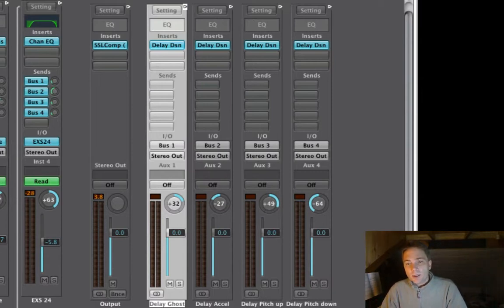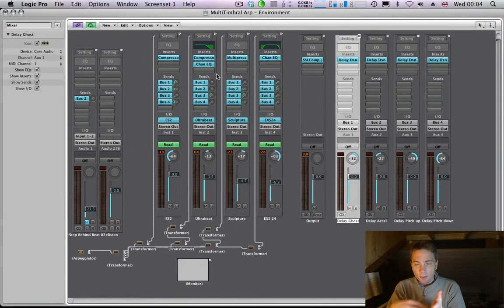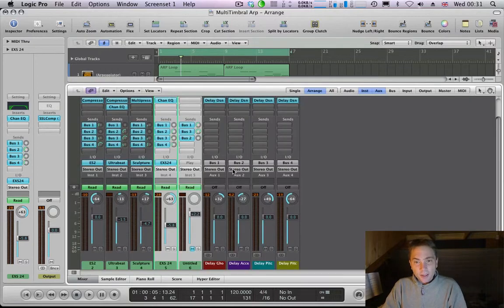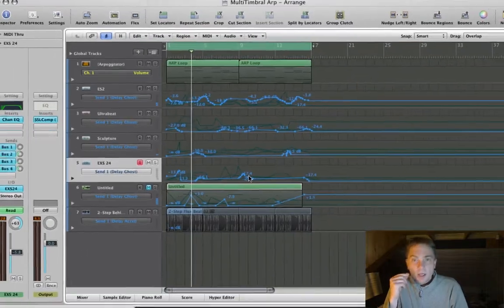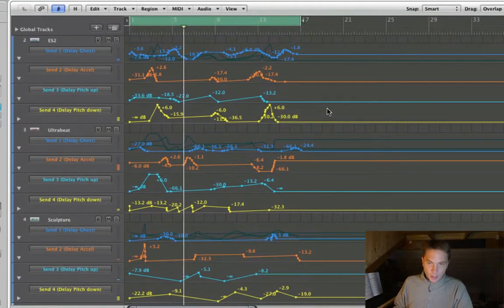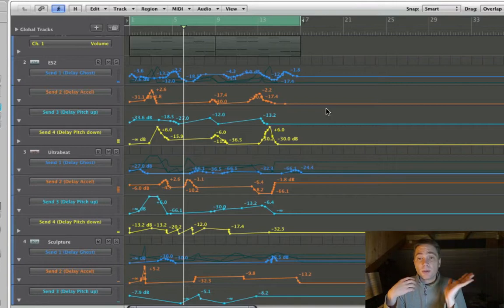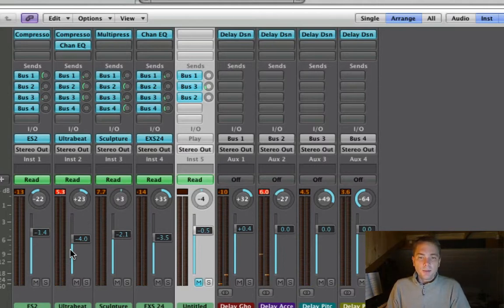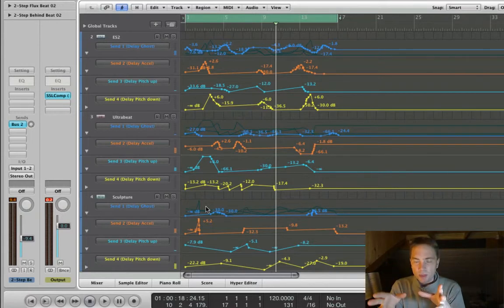Multi timbral arpeggiator Chapter 2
Want to create an awesome-sounding musical machine that creates never-ending, ever-changing musical magic?
Check this out, you'll love it!

CHAPTER 2